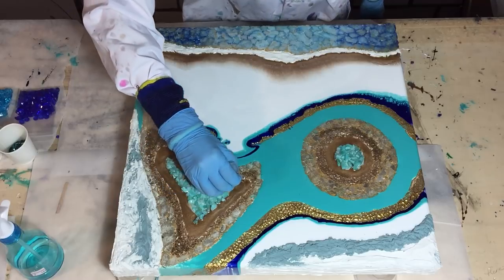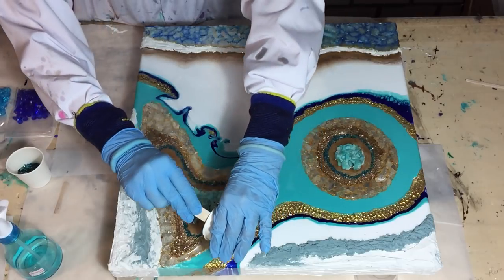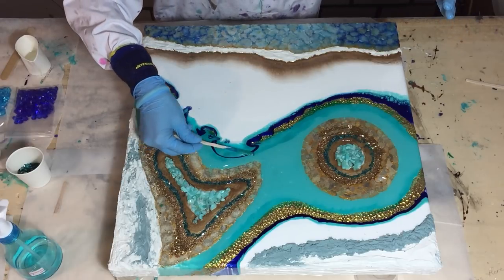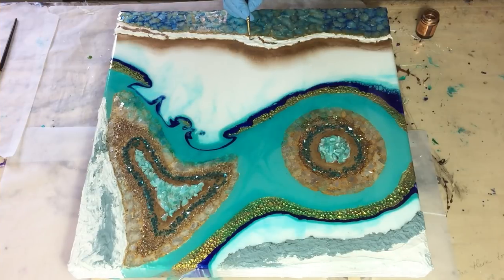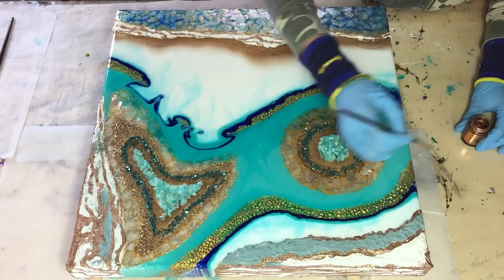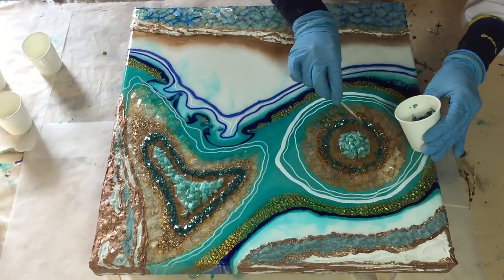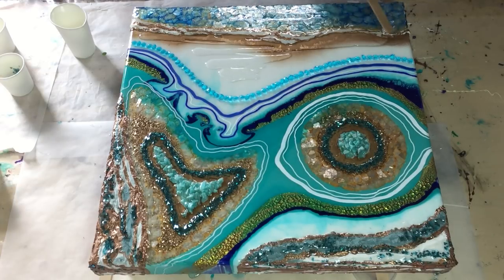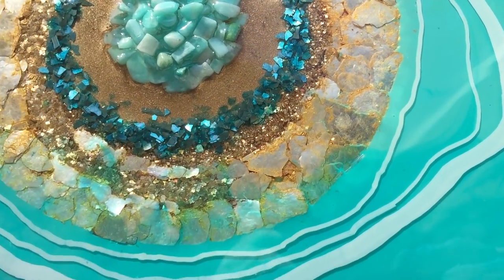200. Resin Geode on a Canvas. Part 3. Adding Glass Glitter/Acrylic Lines/Acrylic Crystals/End Result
Resin Geode on a Canvas. In this video you will see me add more glass glitter, acrylic lines, transparant color and of course the end result of my resin geode on a canvas.

Etsy Shop

Materials used:
THE NETHERLANDS
Resi-Crete Wit
ENGLAND
Resi-Crete White
USA
Turquoise Crystals
Resi-Crete White
Nitrile Gloves
Stir sticks
Masking Tape
Paper Cups
Posca Acrylic Markers
Acrylic Point Back Crystals
Torch
Heatgun
Liquid Leaf
Super Shard Glass Glitter
ColourArte Transparant Tint Bahama Mama
Alcohol
GERMANY
Resi-Crete White